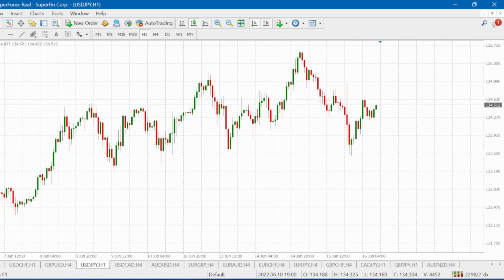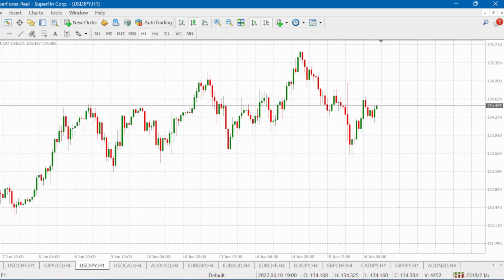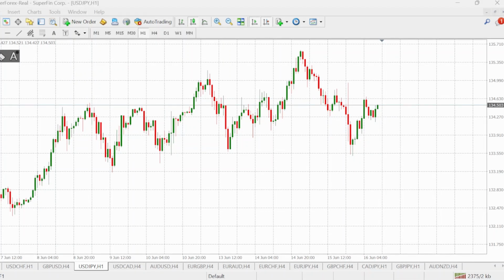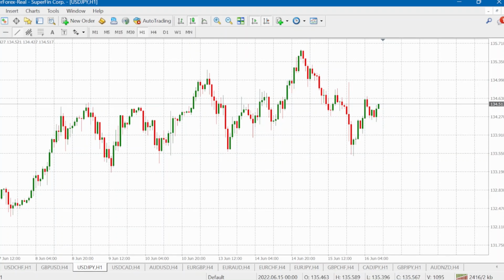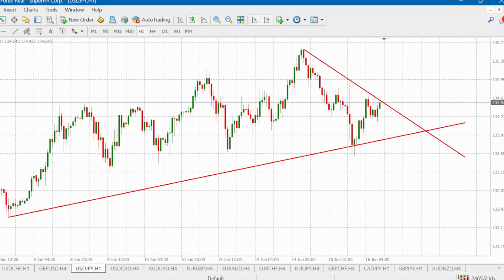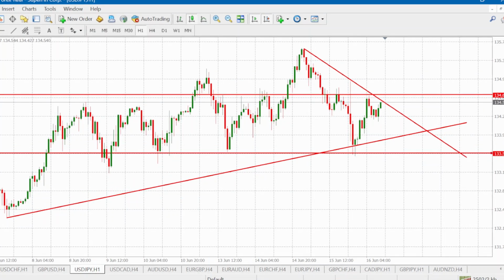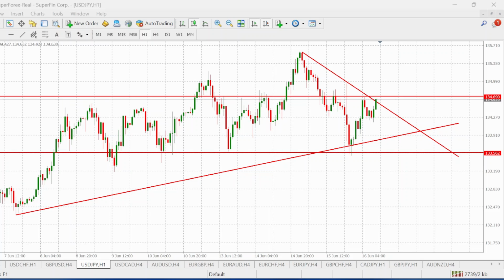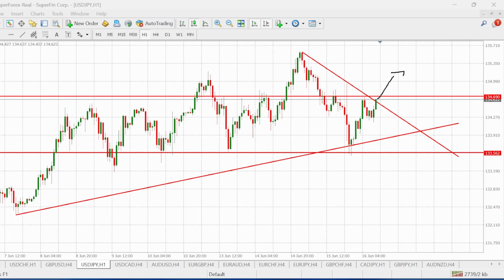Unlock Forex Mastery: Strategies for Winning Trades! | Trade Savvy Forex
Welcome to Trade Savvy Forex, your ultimate resource for mastering the Forex market! Our mission is to empower traders of all skill levels with the knowledge, strategies, and tools necessary to navigate the complexities of currency trading confidently.

At Trade Savvy Forex, you can expect:

Comprehensive Tutorials: Dive deep into the world of Forex trading with detailed video guides covering everything from the basics of currency pairs to advanced trading strategies. Our step-by-step approach ensures you build a solid foundation.

Expert Market Analysis: Stay ahead of the curve with our regular market updates and analyses. We break down current trends, key economic indicators, and geopolitical events to help you make informed trading decisions.

Proven Trading Strategies: Discover effective trading strategies tailored for various market conditions. Whether you prefer scalping, day trading, or swing trading, we provide actionable insights to enhance your trading performance.

Live Trading Sessions: Join us for live trading sessions where we apply our strategies in real time. Watch as we analyze the market, execute trades, and discuss our thought processes, giving you a behind-the-scenes look at professional trading.

Risk Management Techniques: Learn the essential principles of risk management to protect your capital. We discuss position sizing, stop-loss orders, and psychological resilience to help you navigate the emotional challenges of trading.

Community Engagement: Connect with a vibrant community of traders. Share your experiences, ask questions, and collaborate with like-minded individuals who are passionate about Forex trading.

Interviews with Industry Experts: Gain insights from seasoned traders and market professionals. Our interviews cover a wide range of topics, from trading psychology to market predictions, providing you with valuable perspectives.